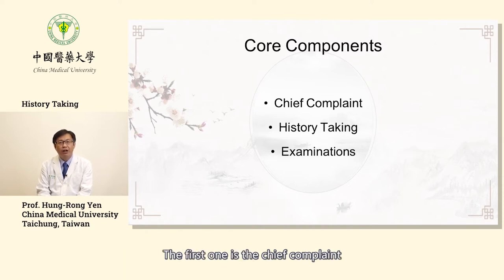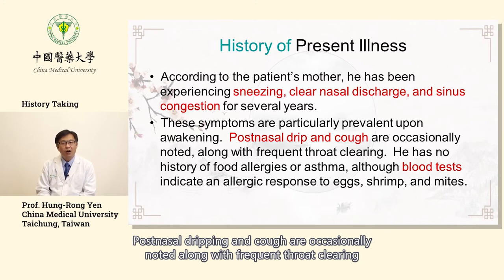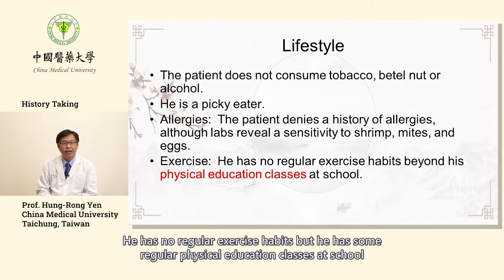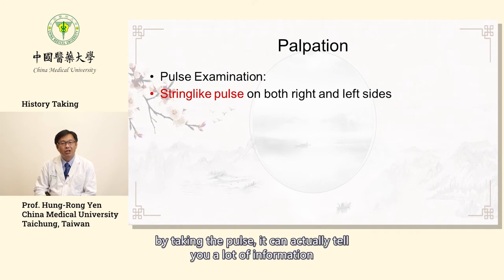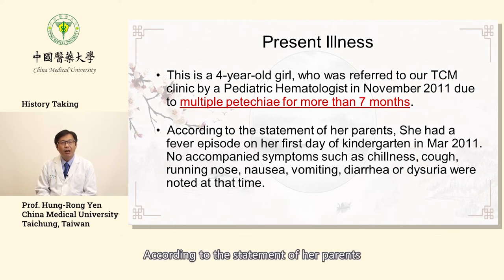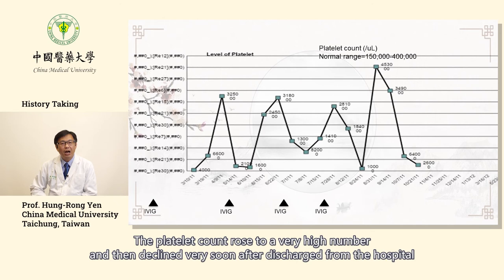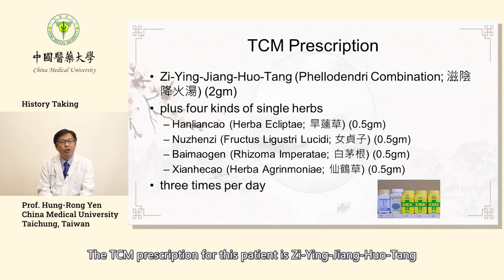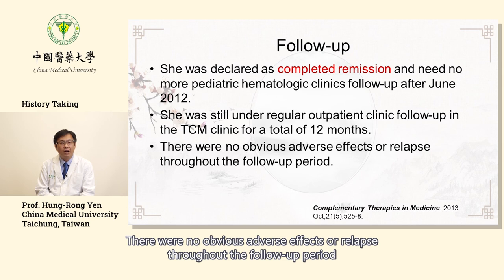History Taking in Chinese Medicine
This is one of the serial TCM lectures produced by Professor Hung-Rong Yen at China Medical University, Taichung, Taiwan.